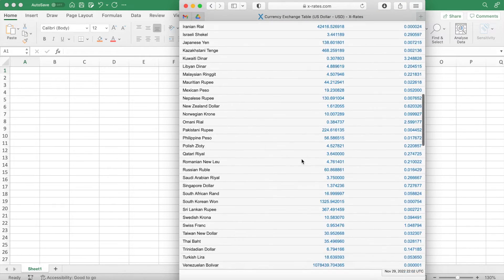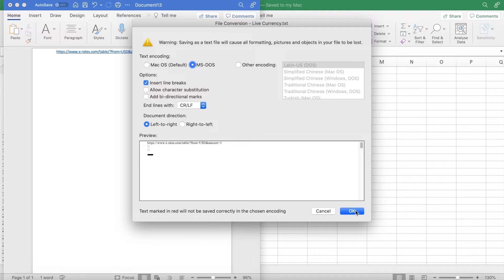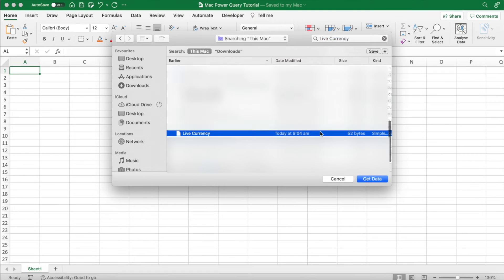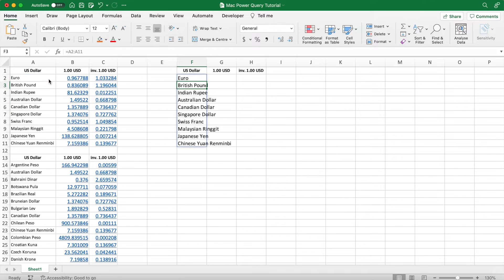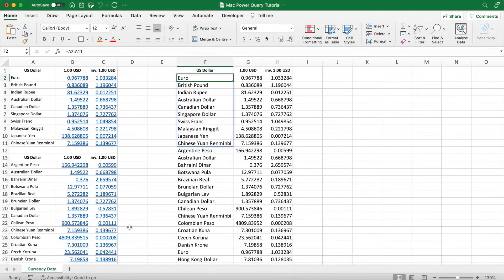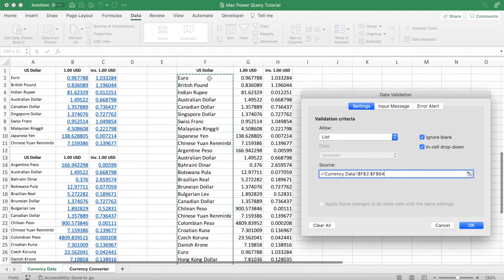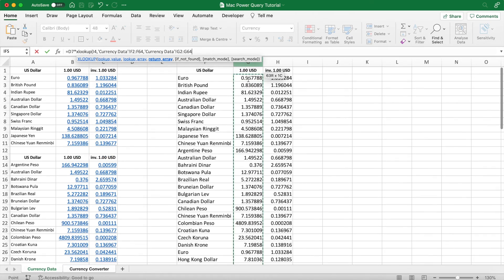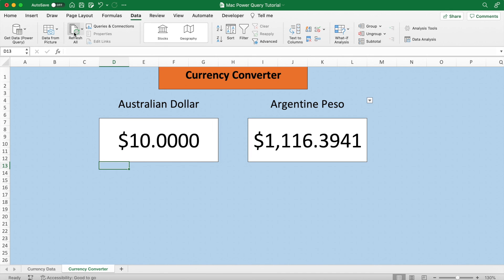Excel Power Query for Mac Tutorial | Currency Converter Example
Learn how to import live website data into Excel using a Power Query. Comment if you have any questions or any future video ideas.

Timestamps:

Power Query: 00:00 - 4:03
Currency Converter Example: 4:04 - 10:25